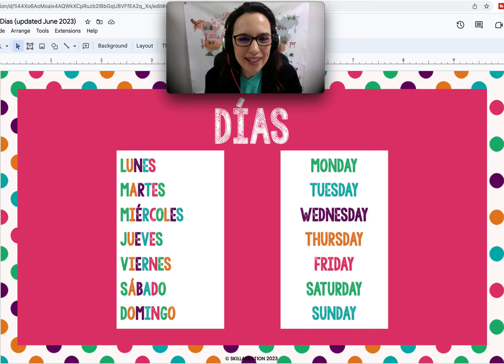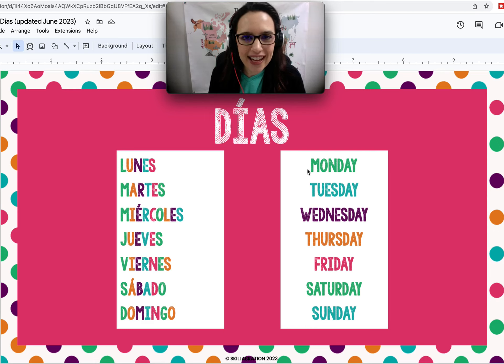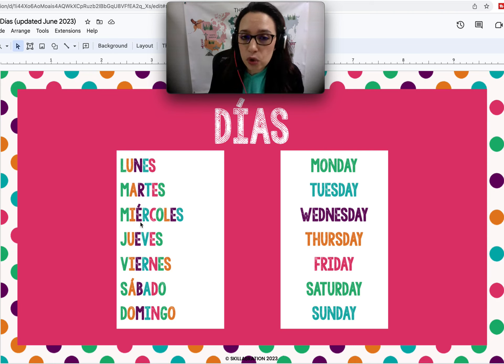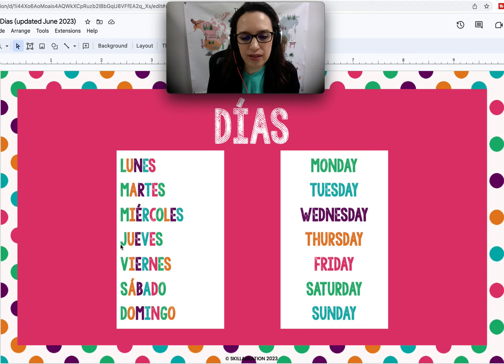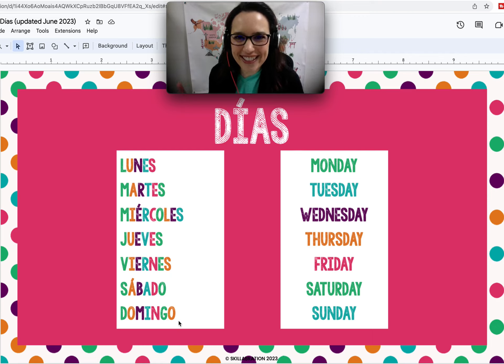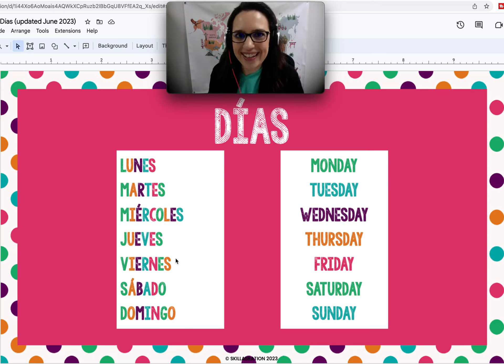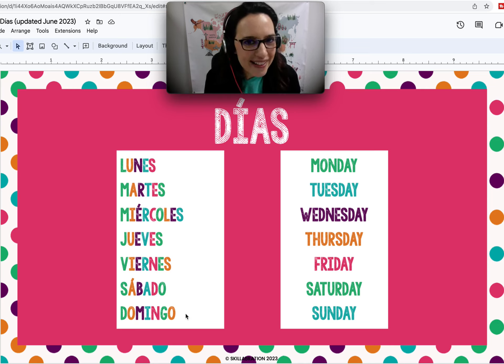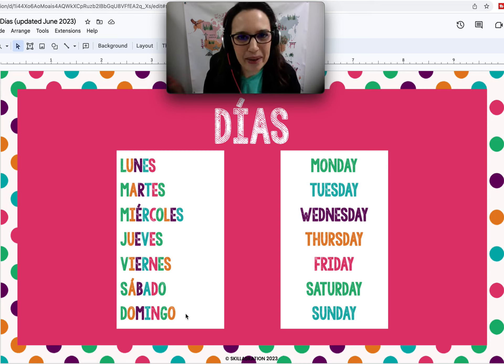Days of The Week in Spanish | Días de la semana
Learn how to say the days of the week in Spanish. Teacher Nikk will first go through pronunciation, then she'll teach you some fun facts about the Spanish language related to days of the week, finally she'll teach you a chant to memorize Spanish days of the week. She'll practice the chant with you several times.

Sign up your student (Ages 10-18) to learn the Spanish alphabet, days of the week, and numbers 0-10 with me If you don't see a class listed, e-mail to request a new class listing.

Follow Nikki @skillabrationtv on all platforms (Facebook, Instagram, and YouTube).

Skillabration is an online K-12 foreign language school that takes students' foreign language skills from 0 to fuego (fire 🔥). We also offer Mandarin classes. French lessons will be coming in Fall 2023!